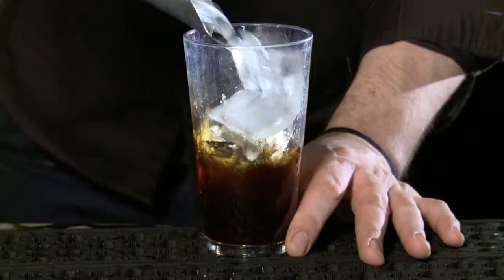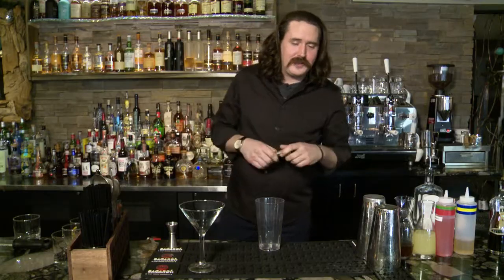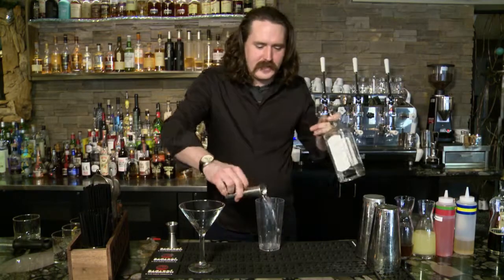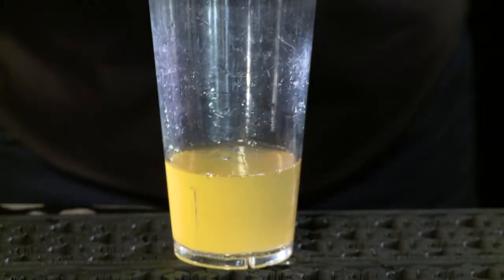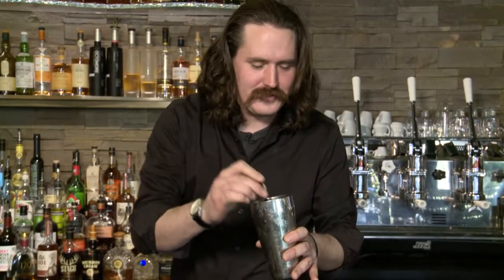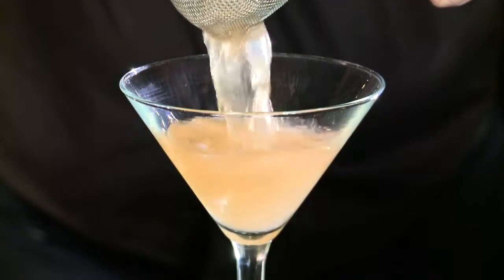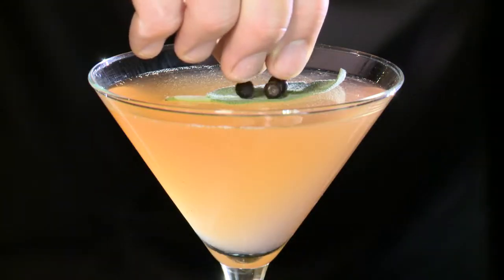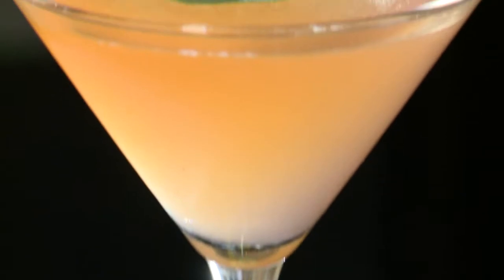Happy Hour Holiday Drinks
Alex Smyth visits a mixologist Edmonton’s Ampersand 27 to learn how to concoct some creative and festive cocktails in this edition of ATW's "Happy Hour".